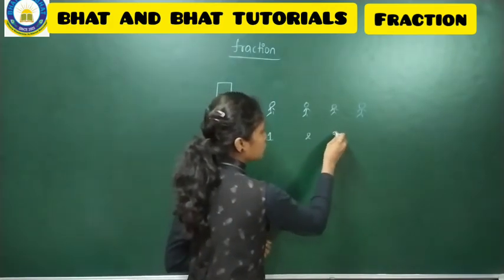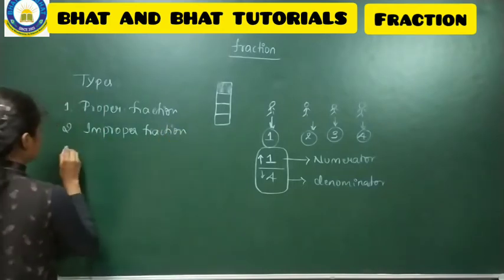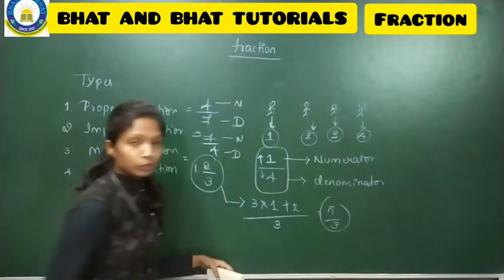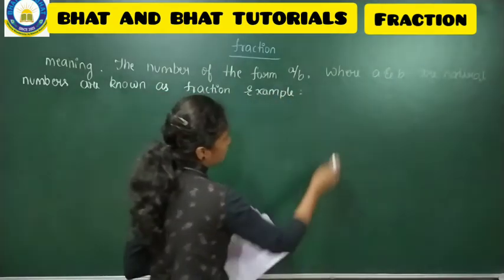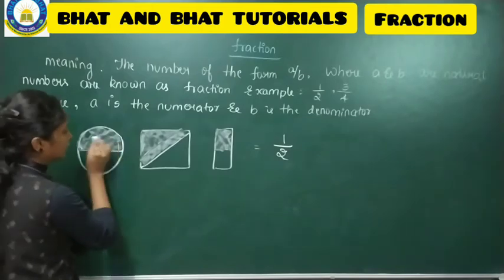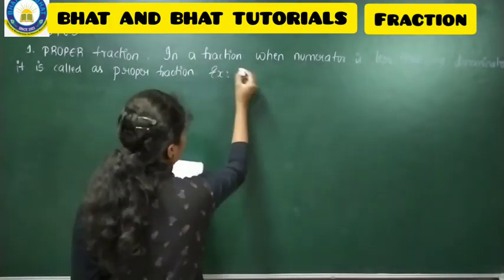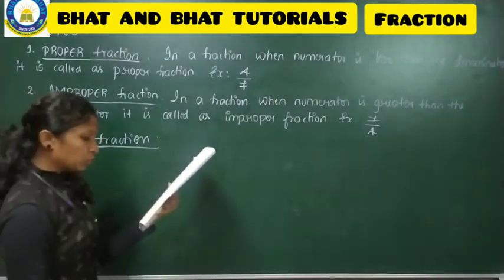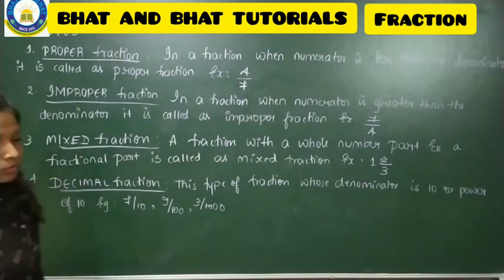5th Sainik | Navodaya | Fractions | Part 1